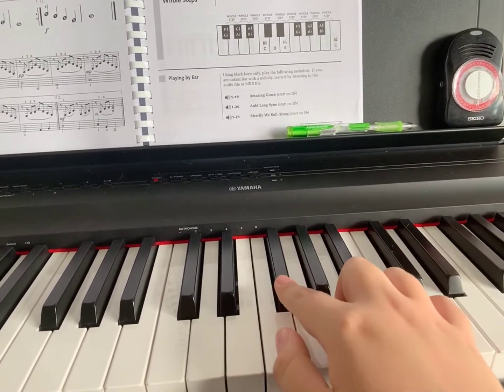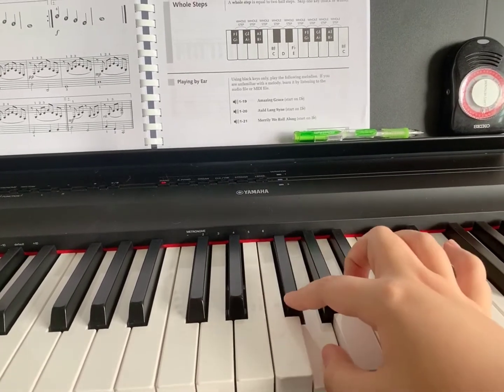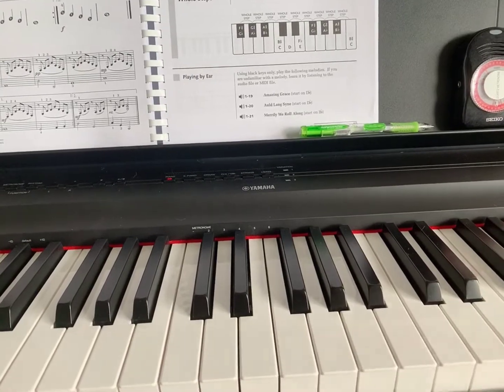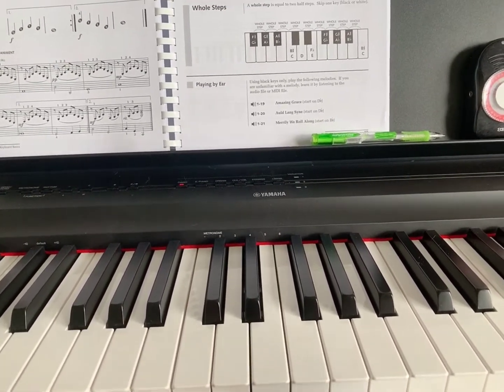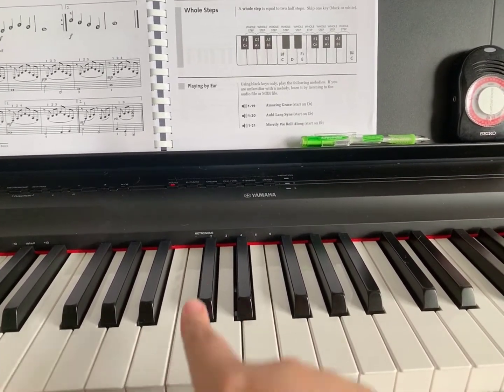accidental marks on the piano